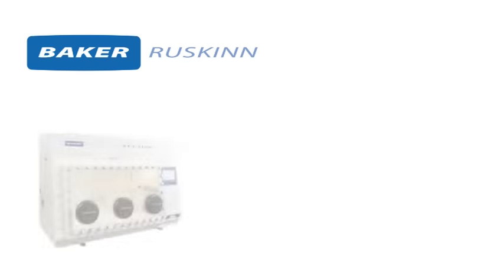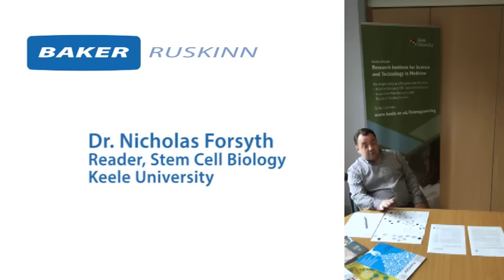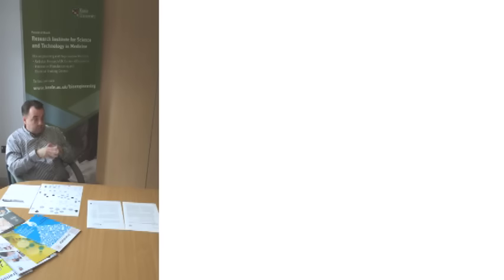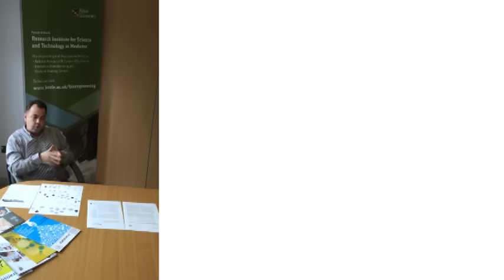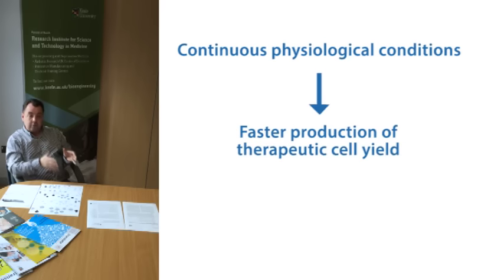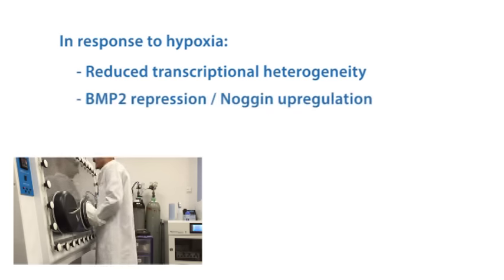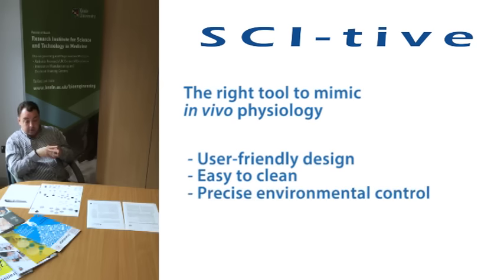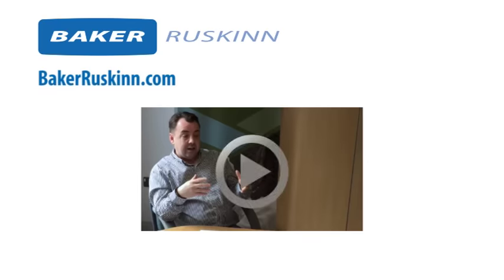Expanding Mesenchymal Stem Cells for Potential Therapeutic Use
See how the SCI-tive hypoxia workstation makes a difference to Prof. Nicholas Forsyth from Keele University as he works with mesenchymal stem cells.